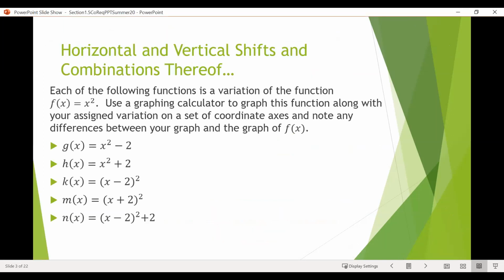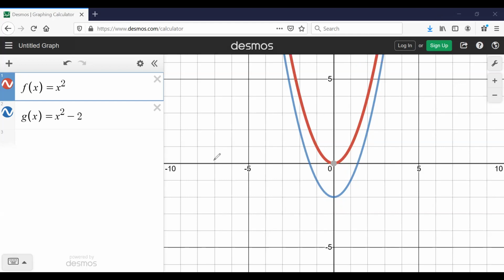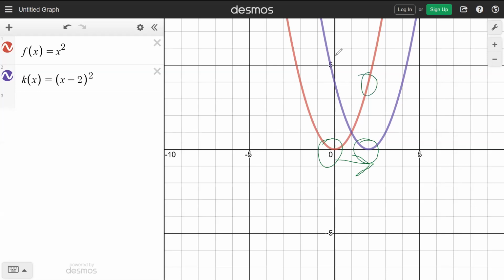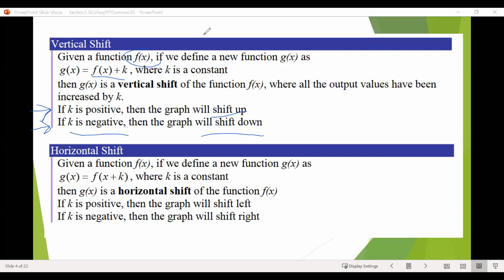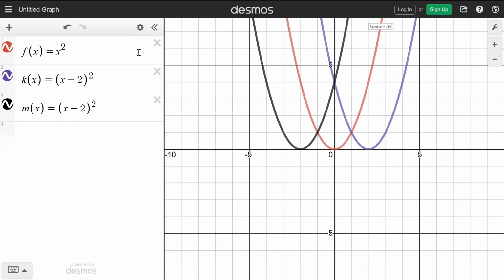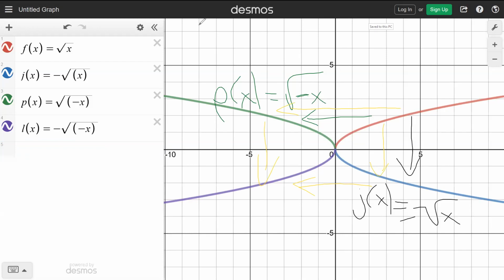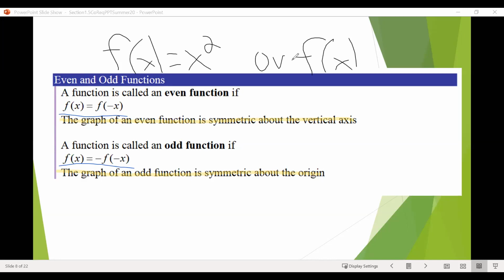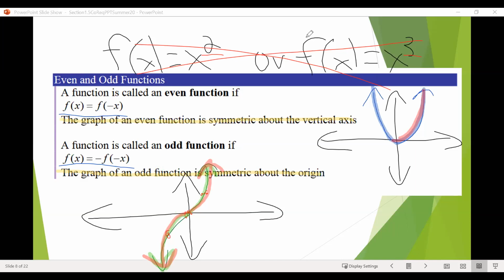PreCalc: Section 1.5 Part 1